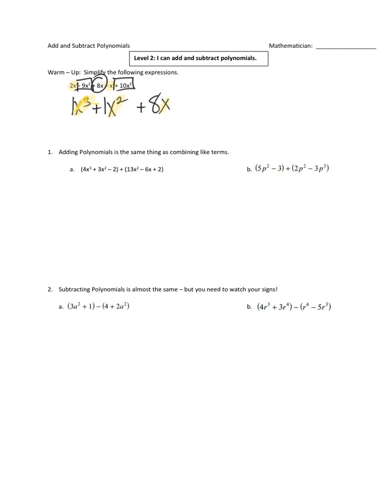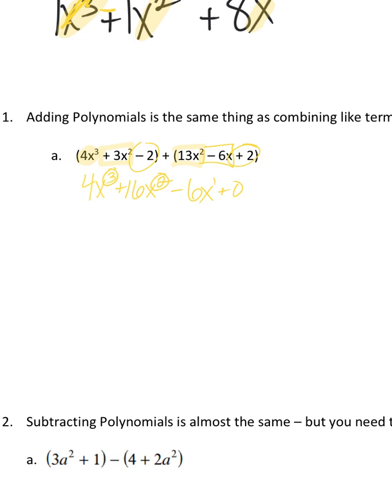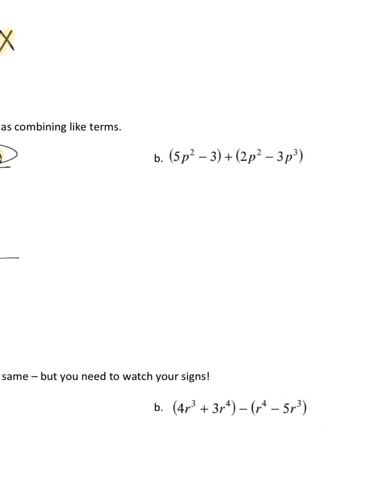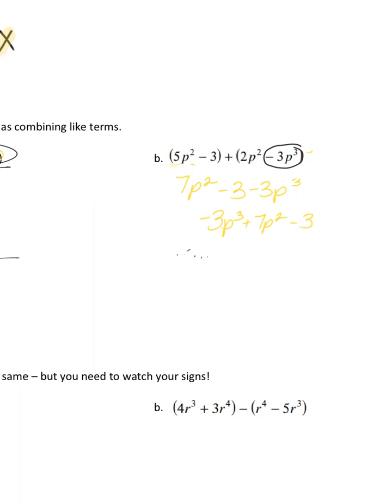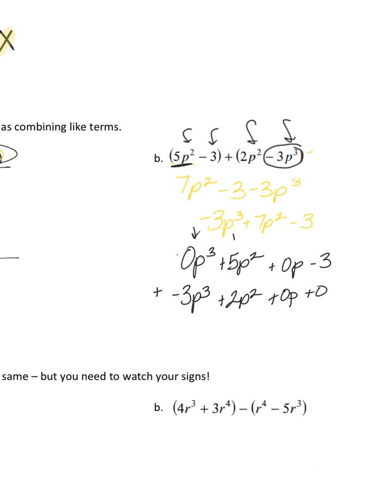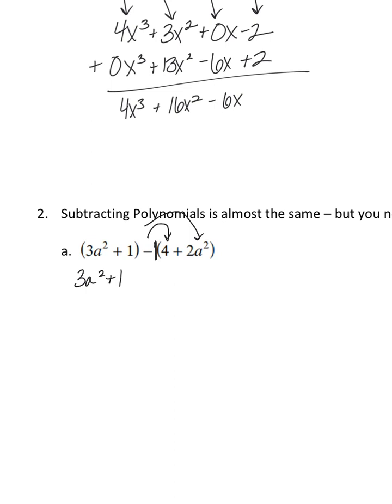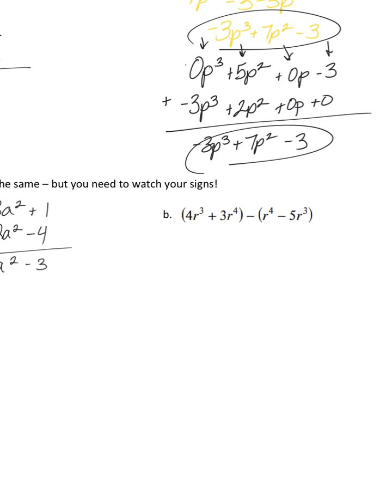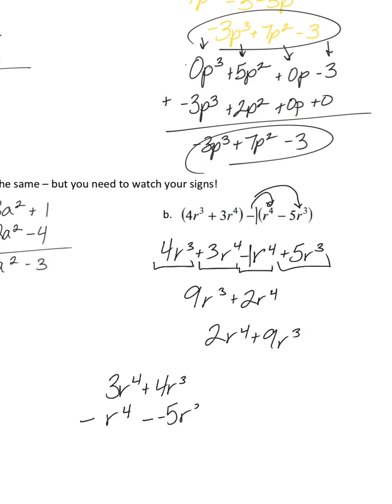Add and Subtract Polynomials Mini Lesson